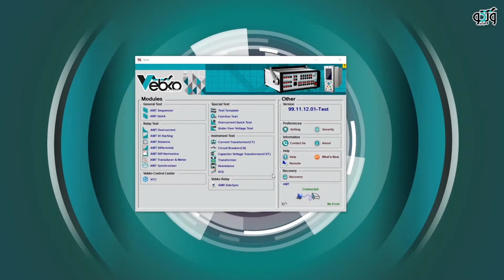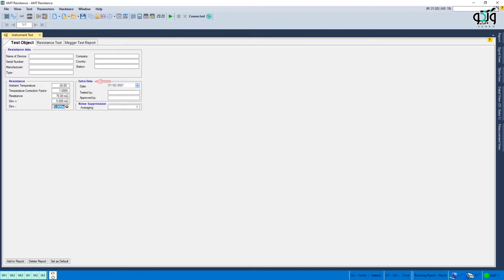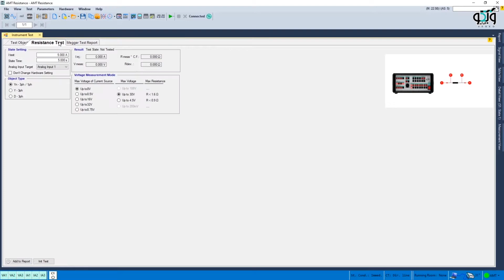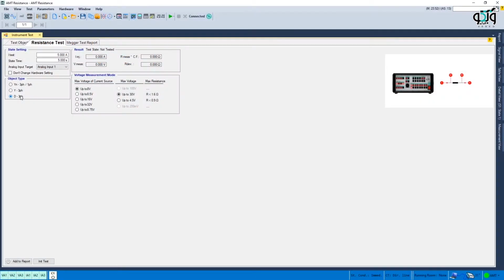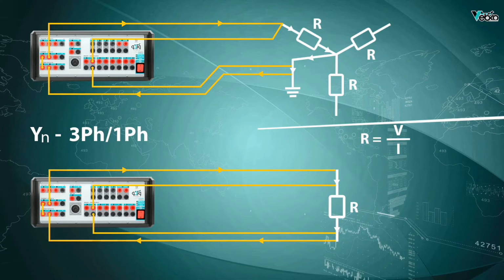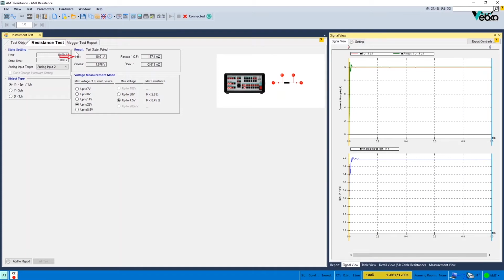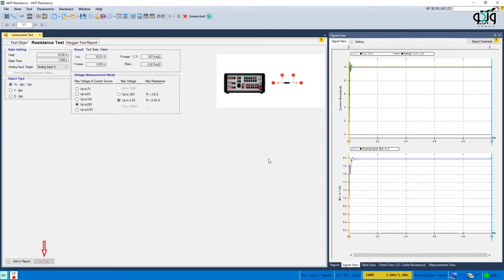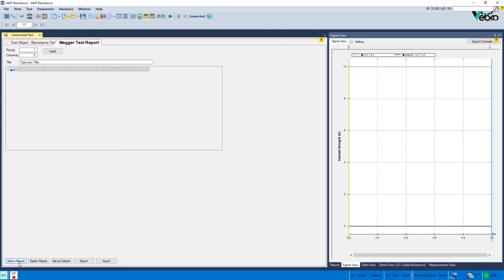Resistance Test | RELAY TESTER | ELECTRICAL ENGINEER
By clicking on “Resistance” on the “Start” page of the software, ohm resistance test room opens. In this room it is possible to measure ohm resistance of ...